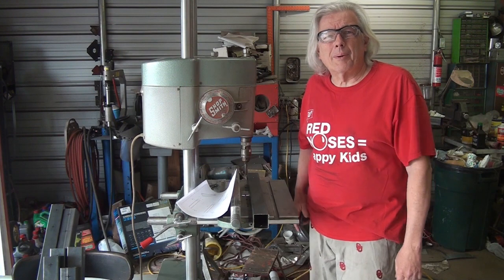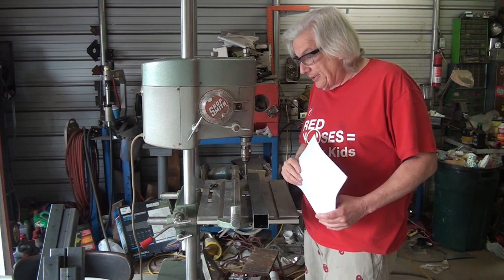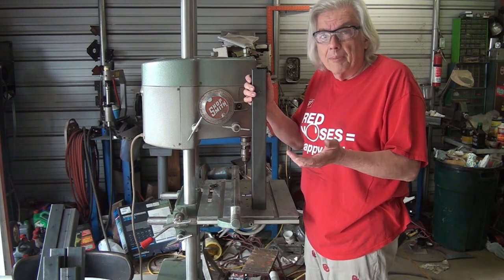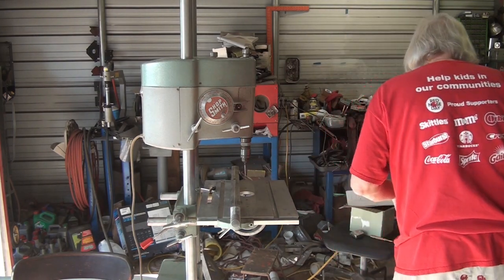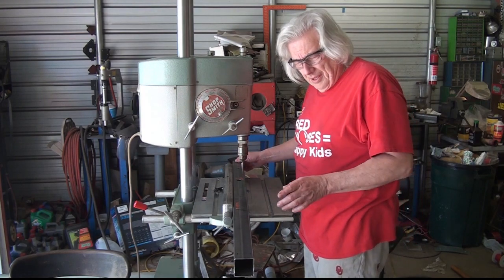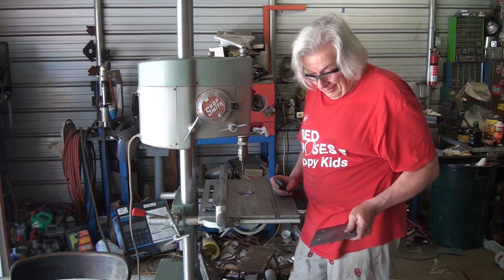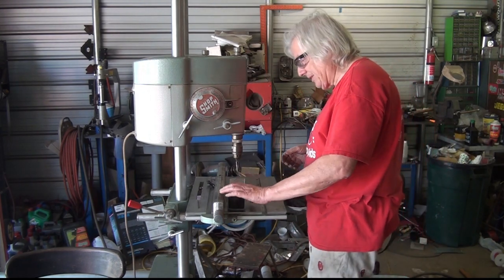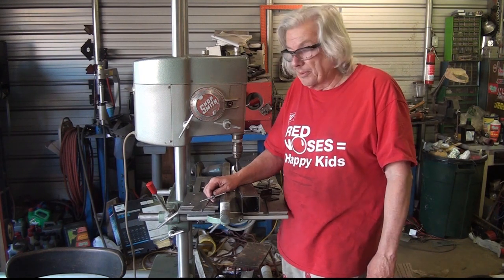Chopper Bob Builds a JD's Garage Plasma Table Part 1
Prepping the tubes and plates to build a CNC plasma table.